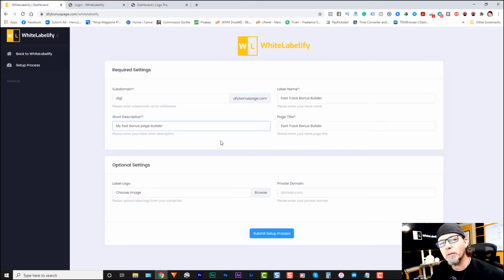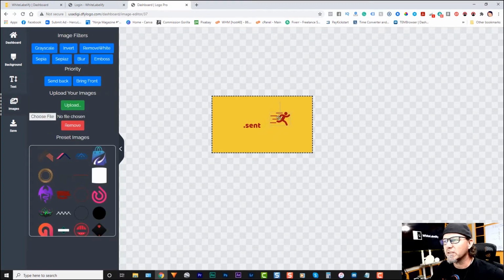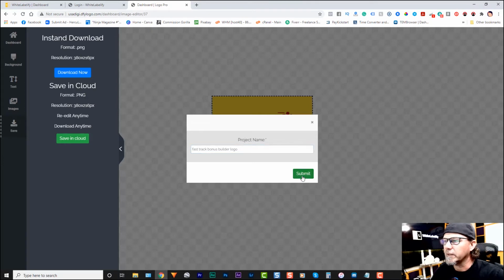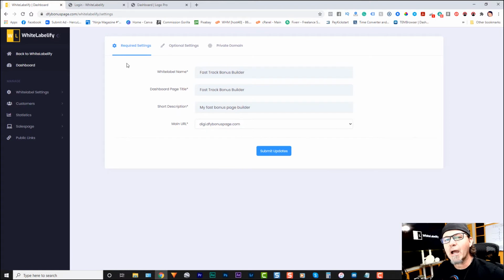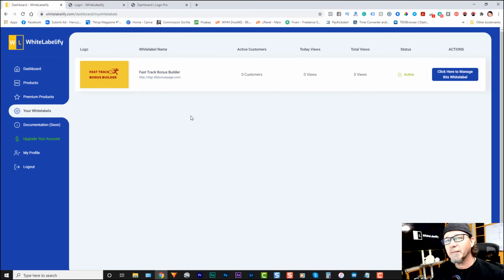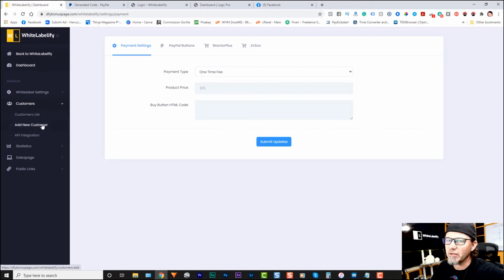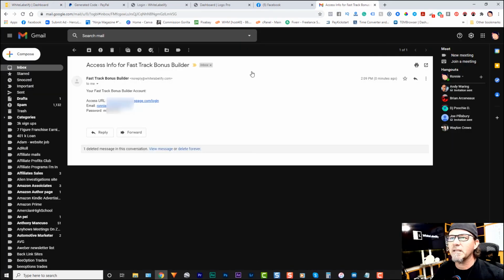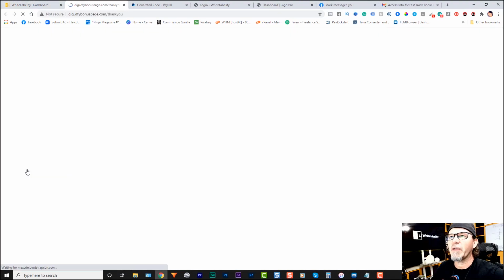Whitelabelify Training - How To Set Up Your White Labels